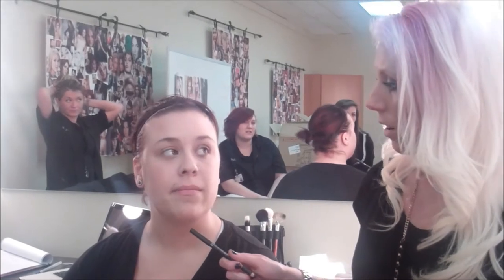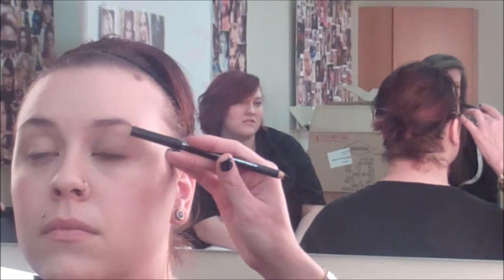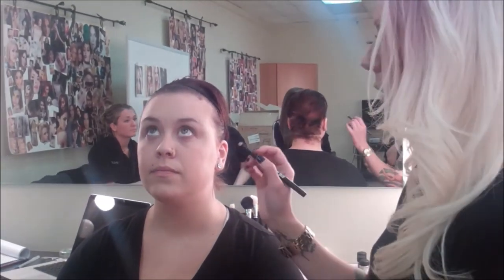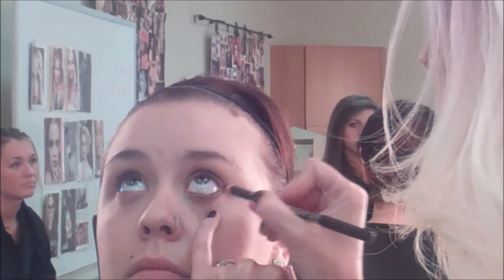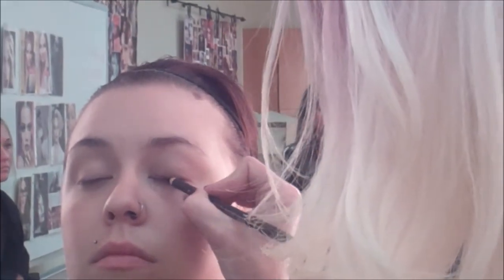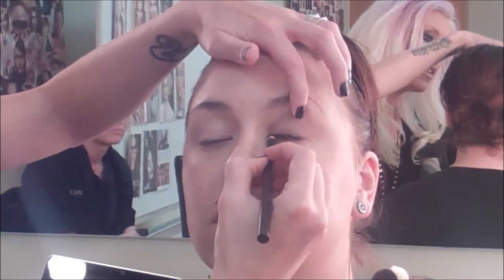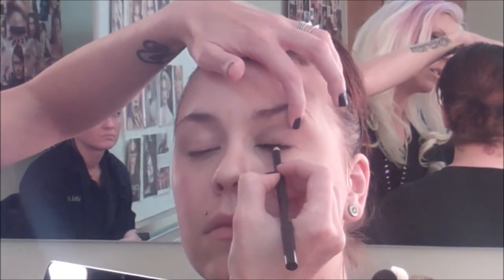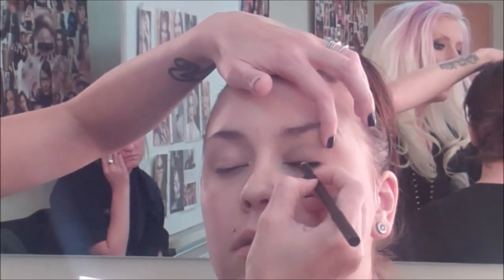Avalon School of Cosmetology in Layton - MAC Makeup Demo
Students from the Cosmetology Program at Avalon School of Cosmetology in Layton get a demonstration from Instructor Denise Christensen on applying MAC Makeup.

Learn more about enrolling in the Avalon Advanced Nail Technician Courses at our Layton, Mesa, Phoenix or Alameda campuses at:

Avalon School of Cosmetology
1992 W Antelope Dr
Layton, UT
84041